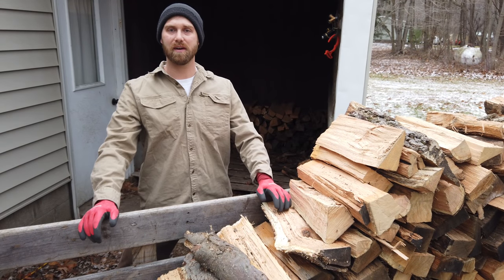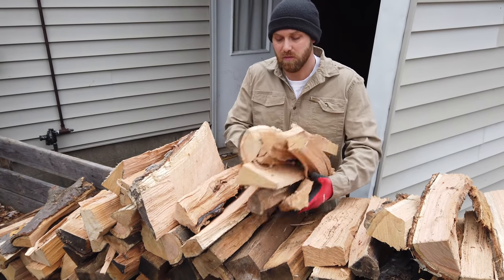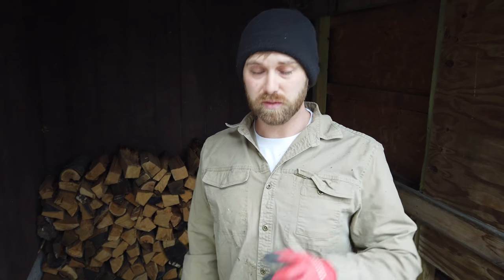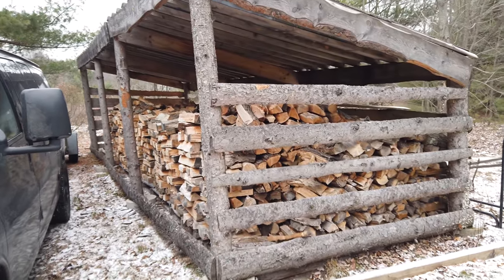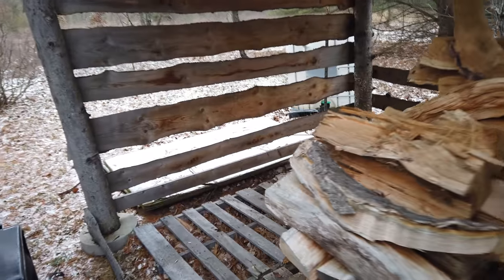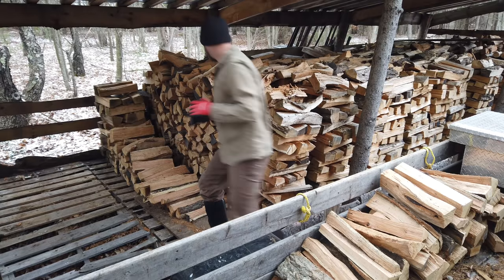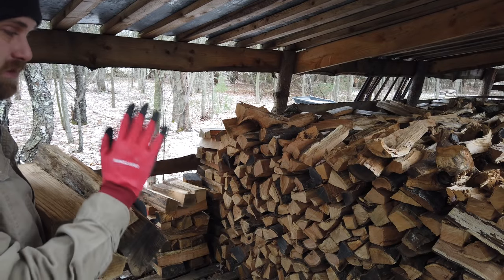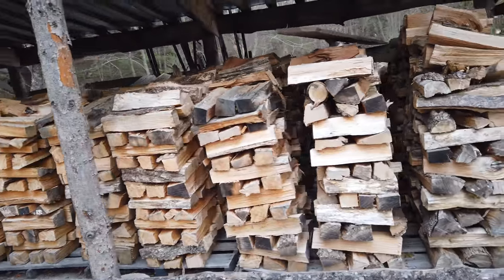How to stack and handle firewood like a pro!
Since I was hauling firewood from our shed to the house, I wanted to make a video on how we handle, haul and stack our firewood to be efficient. I've learned a lot over the last six years of heating with wood, and wanted to share what works for us.